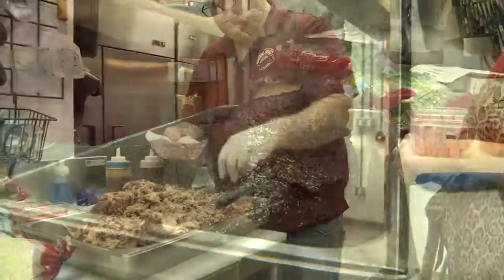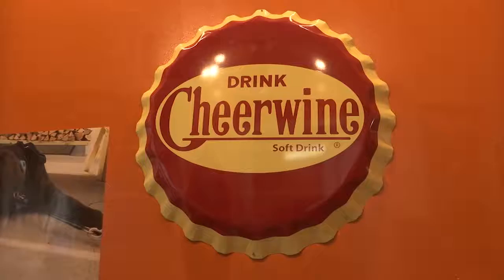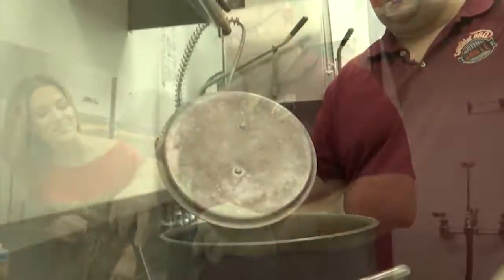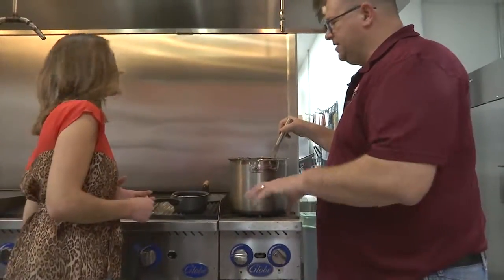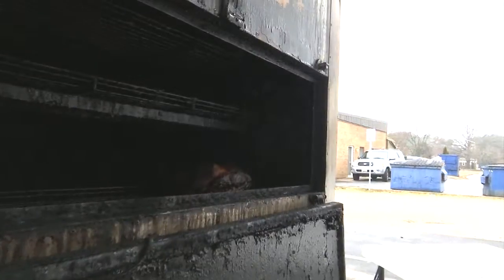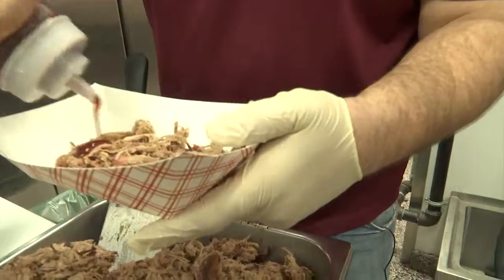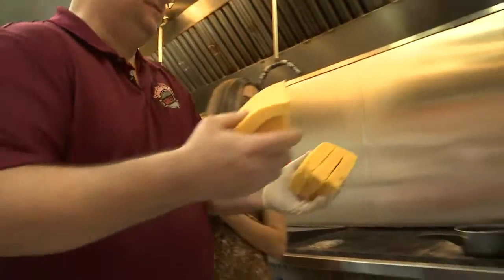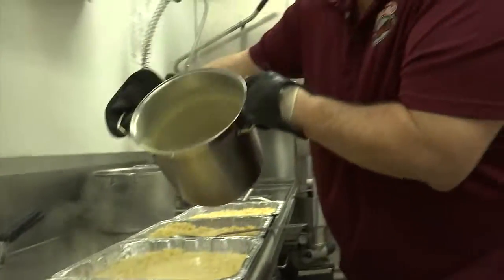Kitchen Insider: Smokin BarBQ - 47ABC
I worked with Michelle Mackonochie on another segment of our on going series; Kitchen Insider. (C) WMDT 2017